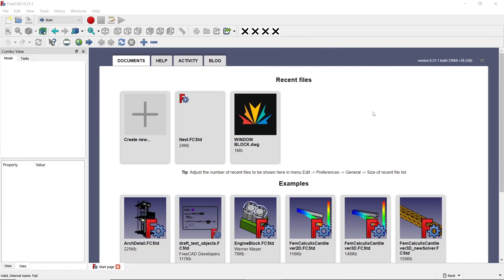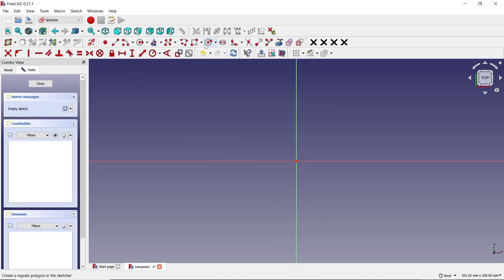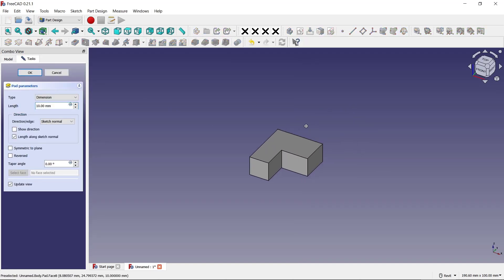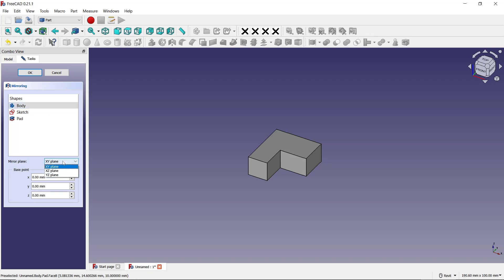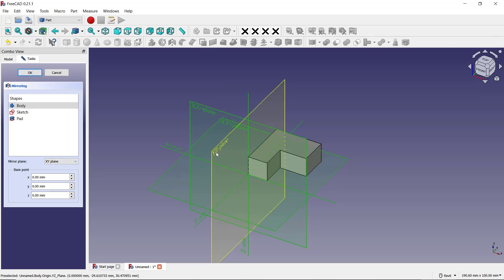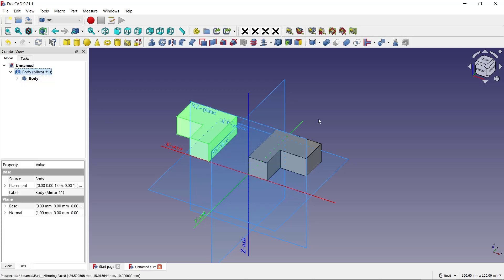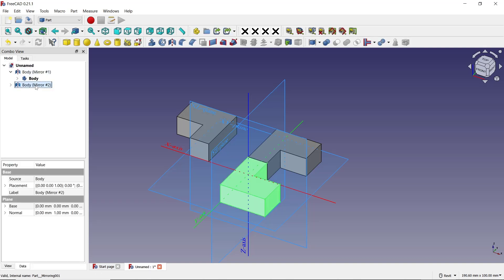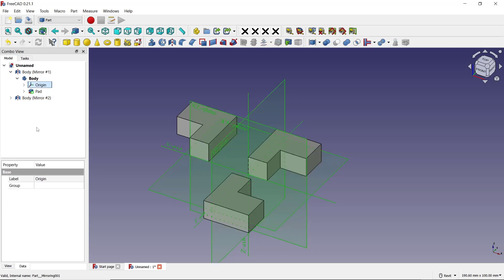FreeCAD How To Mirror A Part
Learn how to mirror a part in FreeCAD with this step-by-step tutorial. Mirror your parts effectively and efficiently to improve your 3D modeling skills.